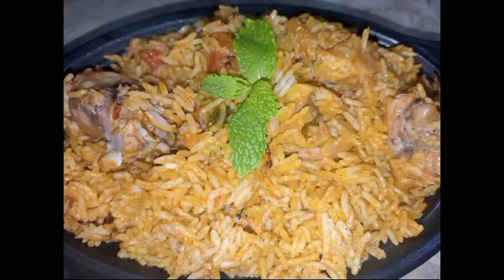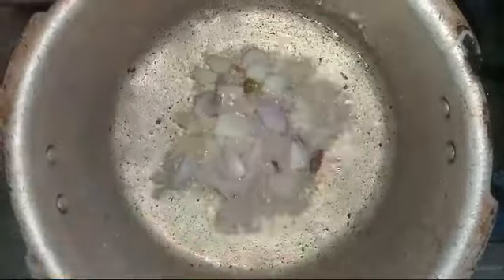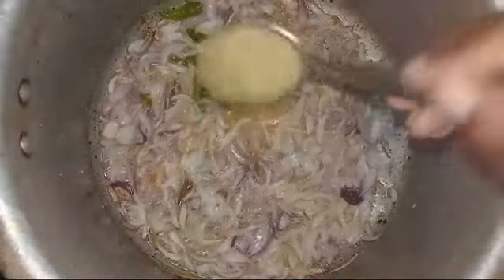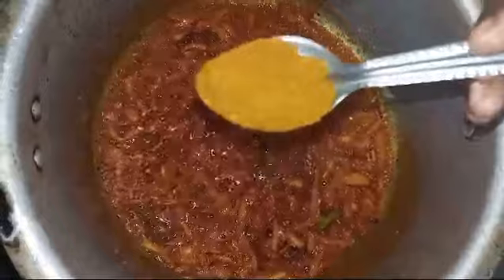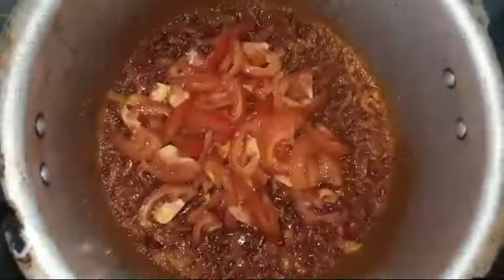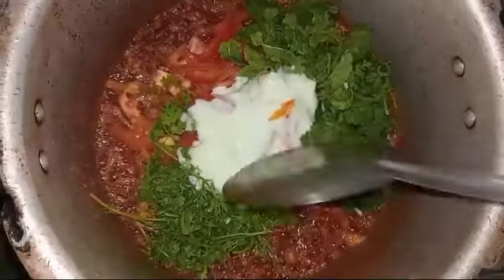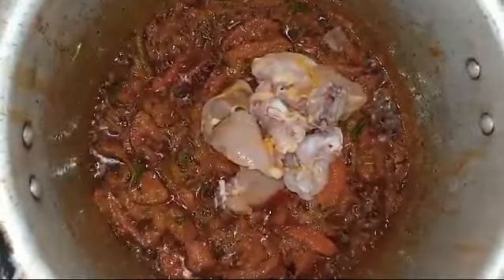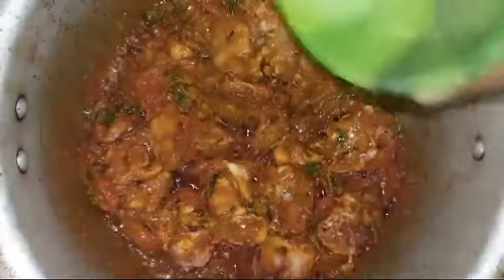Chicken Biryani in Cooker Like👍|Share ↪️|Subscribe 🔔